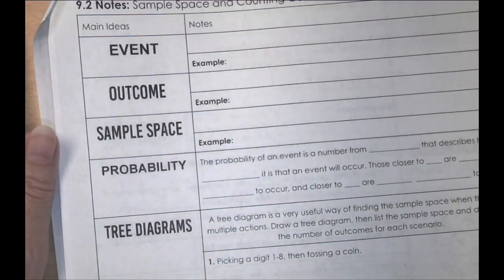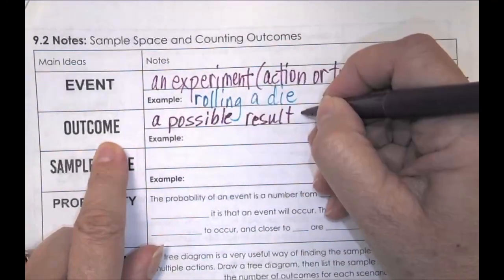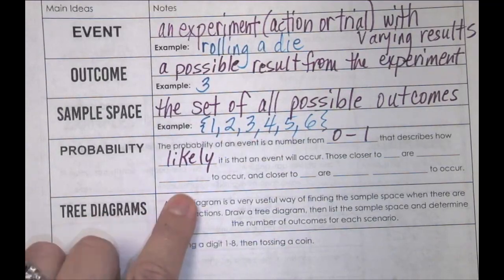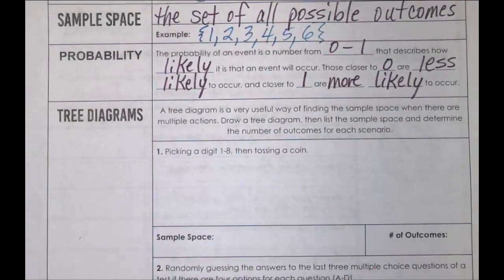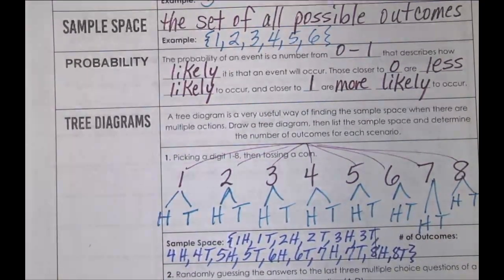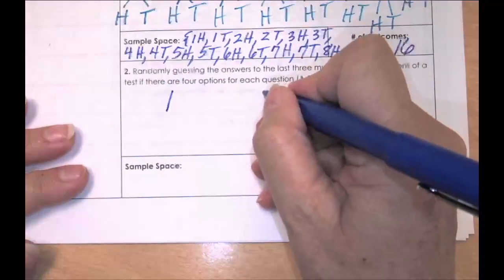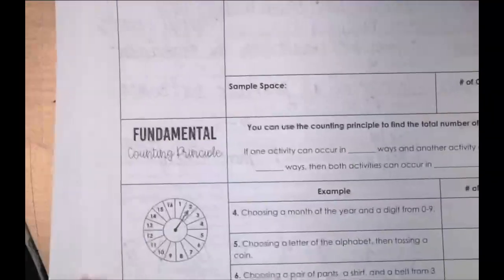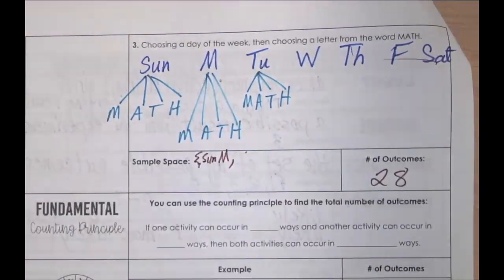Sample Space and Counting Outcomes